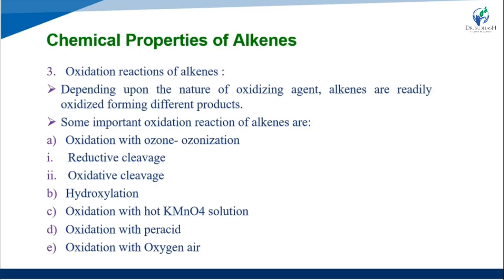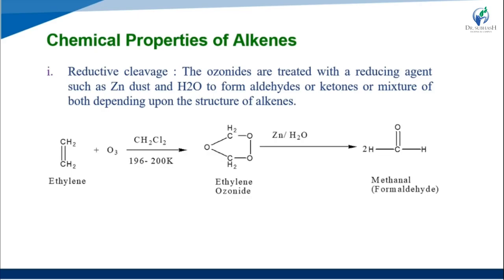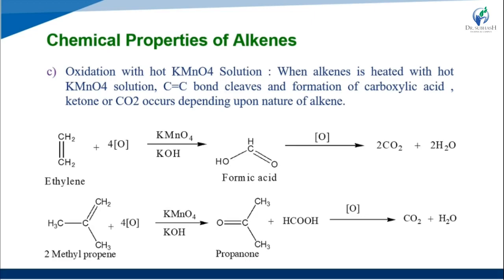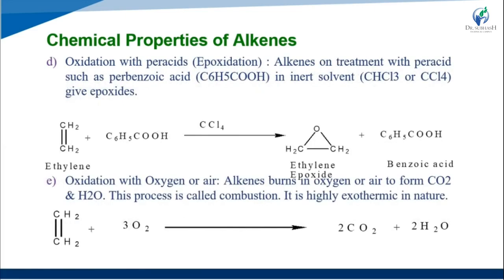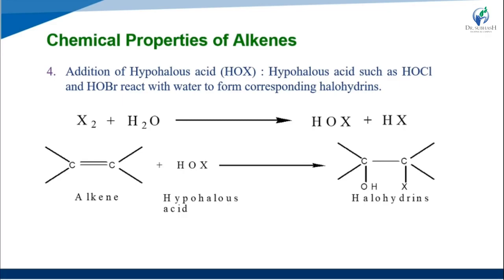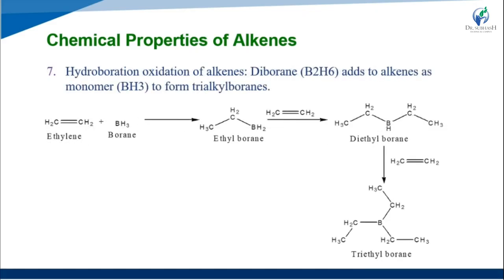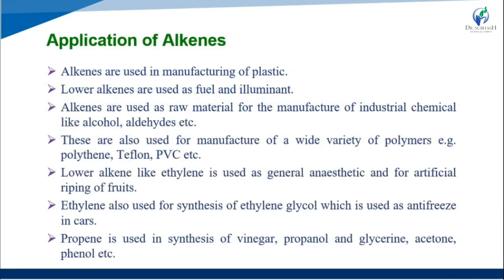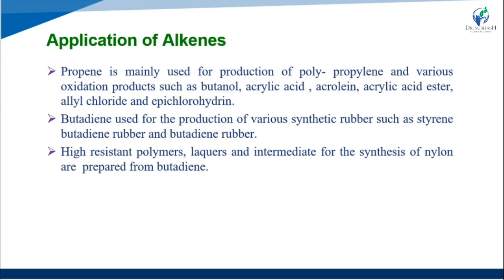Alkenes 5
Chemical Properties of Alkenes
Application of Alkenes